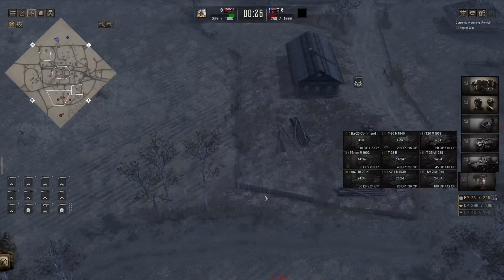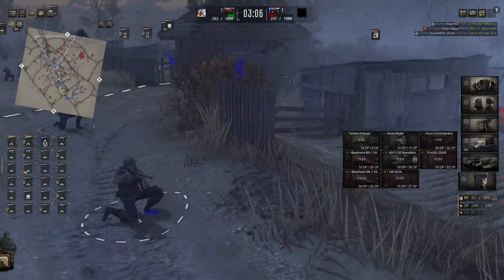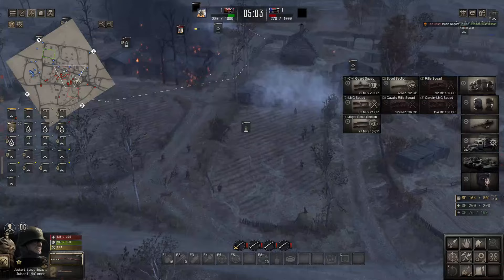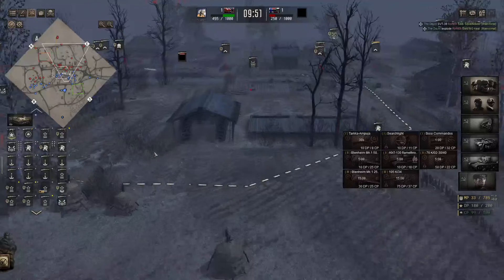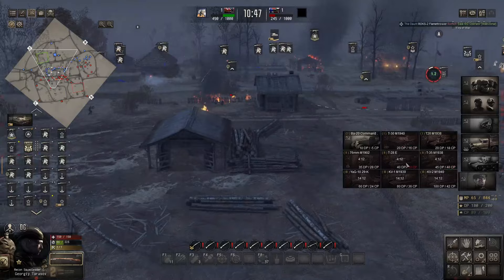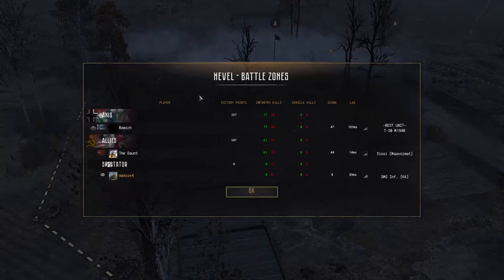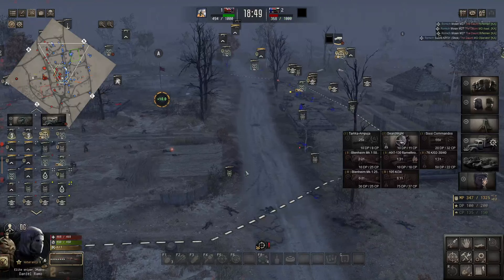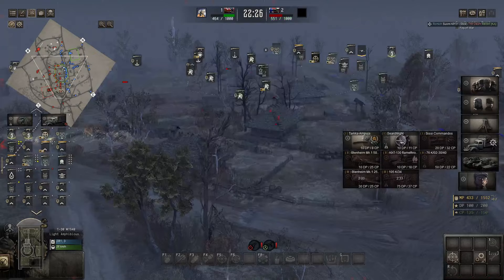HIGH LEVEL PLAYERS | Quarterfinals | Gates of Hell: Ostfront | 1vs1 | Roma vs Hamilcar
Hello everyone, Spectating quarterfinals 1vs1 on Valentine's Day tournament CTA: GAH!!!

Check out Call to Arms: Gates of Hell Ranked PVP

Hello yall!!! I also love the outdoors, so expect to see outdoor videos of my animals from time to time! I do my best to respond to all the comments on my videos and appreciate everyone's input. :D Thanks and I hope my videos bring some entertainment to you!